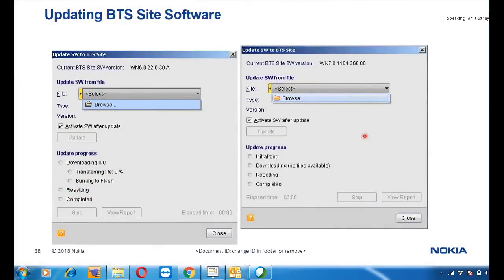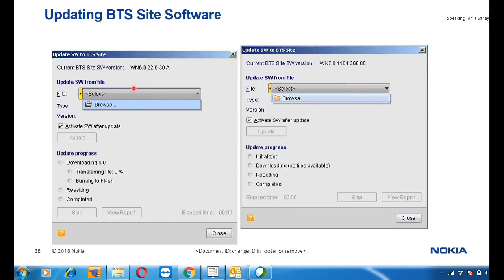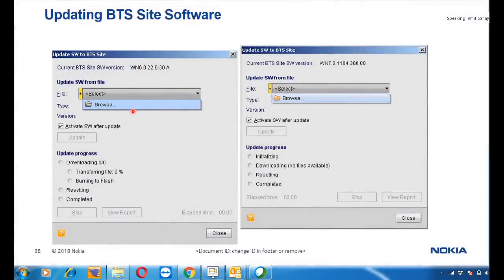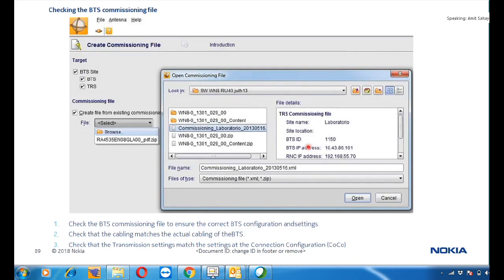Nokia flexi bts software upgradation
🤷‍♂️ Welcome to All Telecom Engineer in OpenHelix Telecom channel ✔
आप इस चैनल पर Mostly Telecom Equipment  देख सकते हैं, जो मोबाइल टावरों के लिए उपयोग किया जाता है (Eg :- 2G/3G/4G/5G Technologies) और यहां BTS, Microwave, रेडियो, ट्रांसमिशन से संबंधित ज्ञान भी सीख सकते हैं, इसलिए इस चैनल को सब्सक्राइब करने में देरी न करें और आने वाले सभी वीडियो देखें (You can watch all telecom equipment on this channel which is used for mobile towers and can also learn knowledge related to BTS, microwave, radio, transmission here, so don't delay please subscribe to this channel and watch all the upcoming videos).

सूचित करने के लिए कृपया सदस्यता लें।
हमारे फेसबुक पेज को लाइक करना न भूले-

रचनात्मक सुझावों का हमेशा स्वागत किया जाता है।
Constructive suggestions are always welcomed.
Happy Learning.